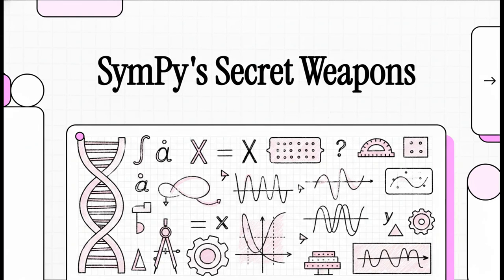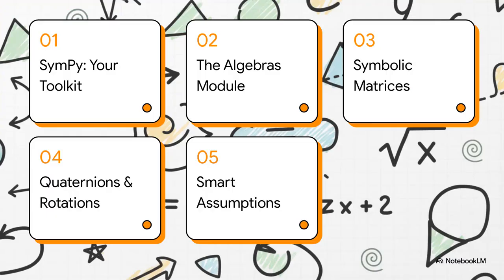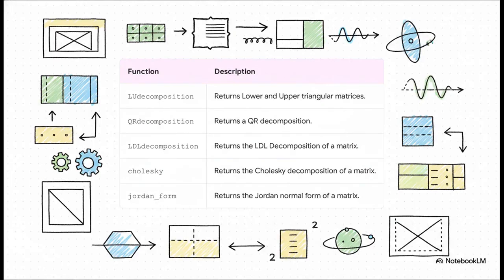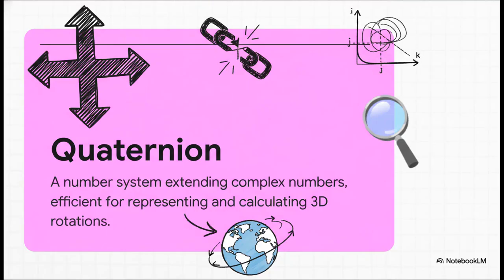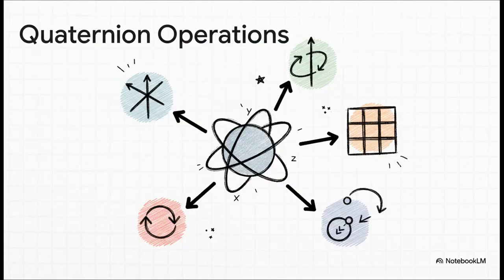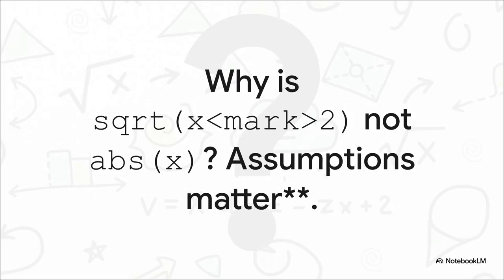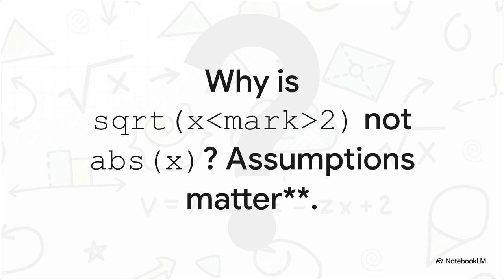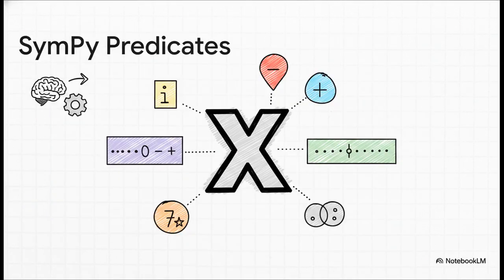SymPy's Secret Weapons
All Functions Used in the SymPy Library